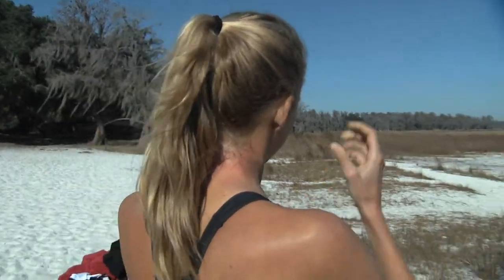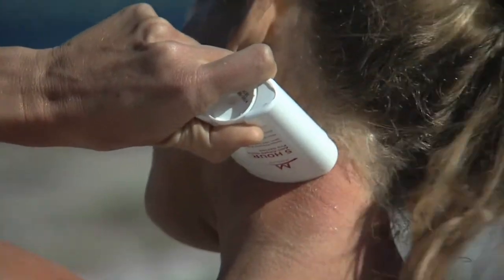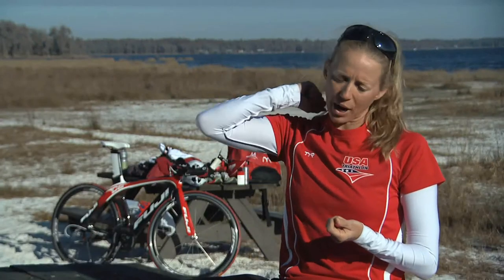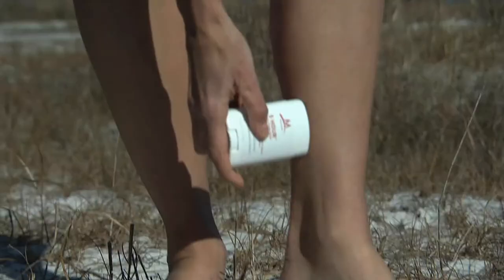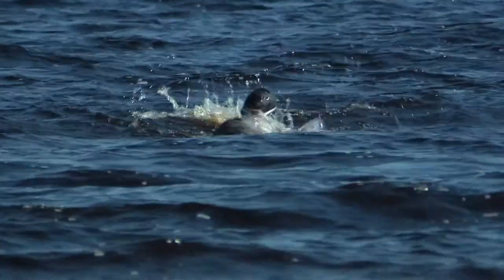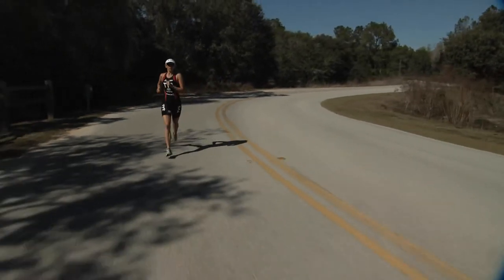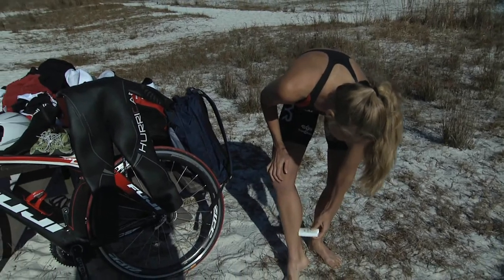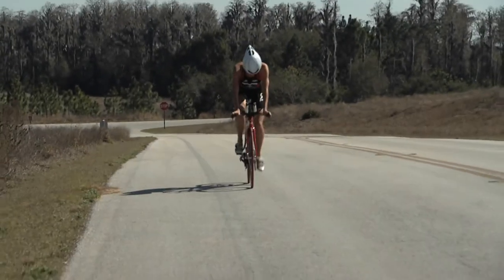Sarah Haskins on Mission 5-Hr Anti-Chafe